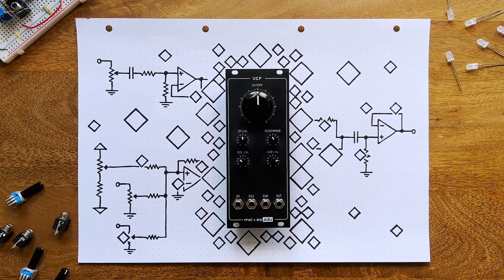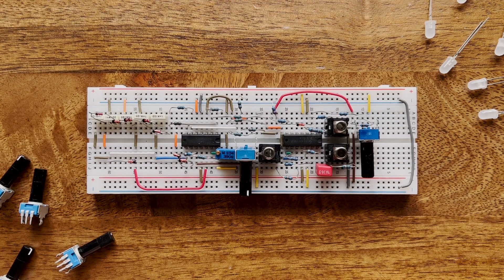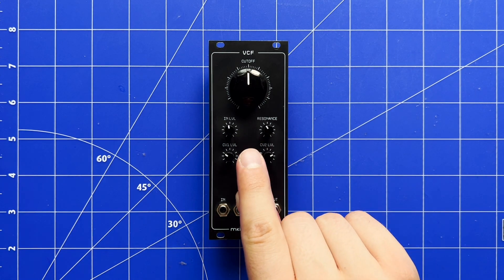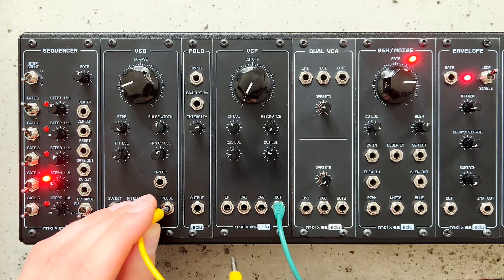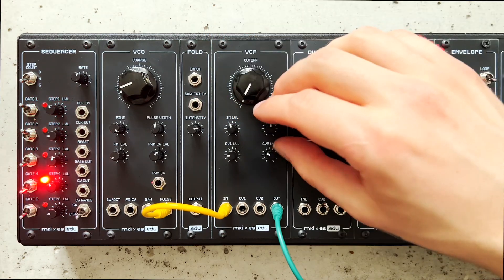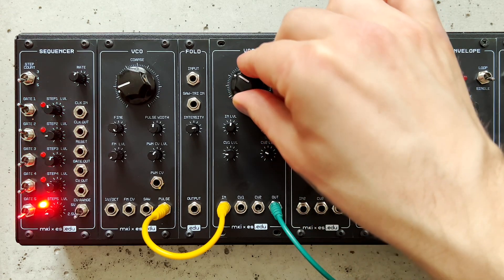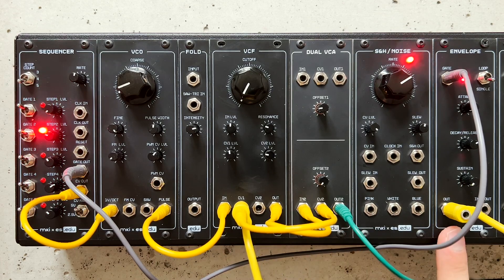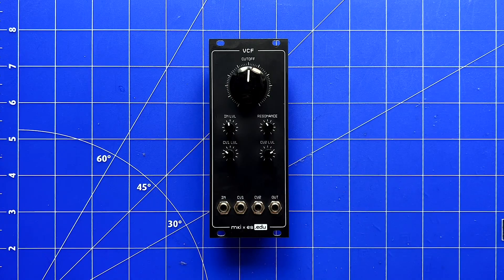Introducing the mki x es.edu DIY VCF kit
EU VENDORS

This kit is part five of a series of nine that I developed in collaboration with Erica Synths. In the video, I introduce the core concept – which is a focus on actually understanding the circuit you're building – and demo the finished module.